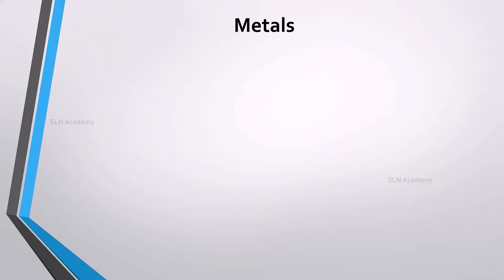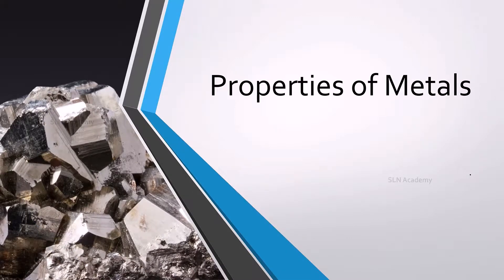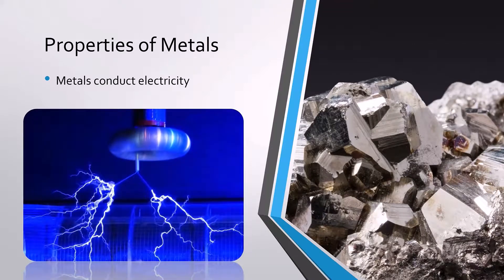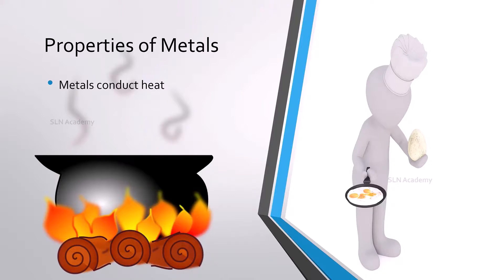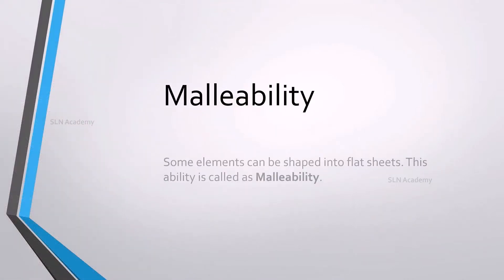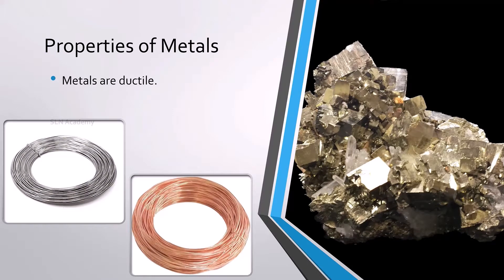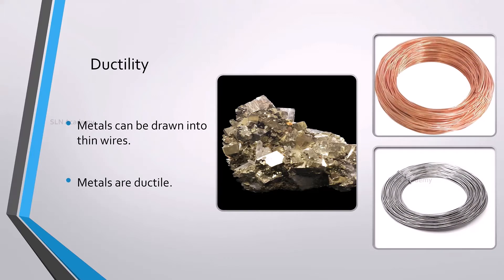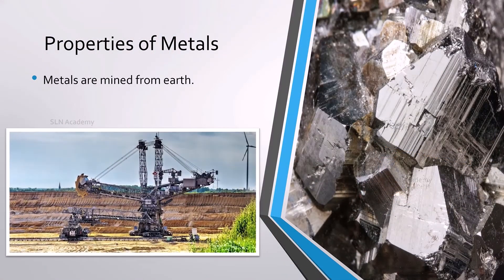Physical Properties of Metals - What are Examples of Metals?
This Video mainly answers the questions given below and explains the concepts such as:
What are examples of metals?
What are the metallic properties and explanation?
What are the 7 metals?
How do you describe metal?
What are the five characteristics of metal?
What are metals simple definition?
What are the six properties of a metal?
What are 7 properties of metals?
What are the 3 types of metals?
Are metals shiny?
What are metals name five metals?
What is metal short answer?
what is metal simple definition
What properties do most metals have?
What is metal simple?
What are the 5 properties of metals?
what are the 7 properties of metals
why are metals shiny chemistry
why are metals shiny
What are the physical and chemical properties of metal?
What are three chemical properties metals?
physical and chemical properties of metals and nonmetals for class 8
properties of metals nonmetals and metalloids
What are metals and their uses?
four properties of metals
What are 4 properties of metal?
What are metallic properties examples?
Properties of Metals Science Lesson
Physical Properties of Metals
chemical and physical properties of metals
properties of metals definition